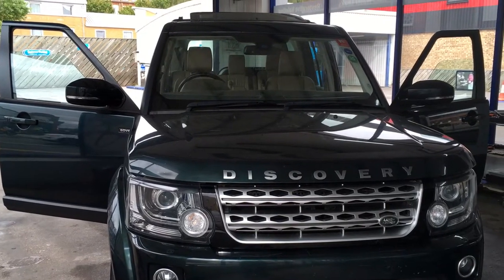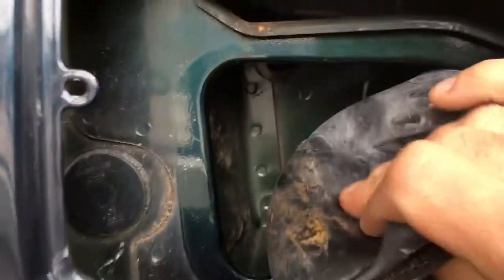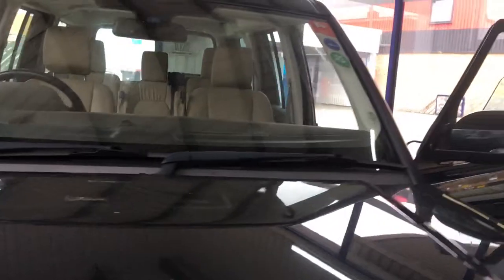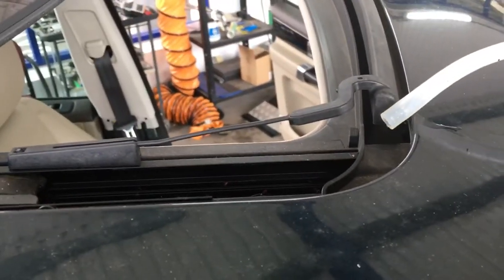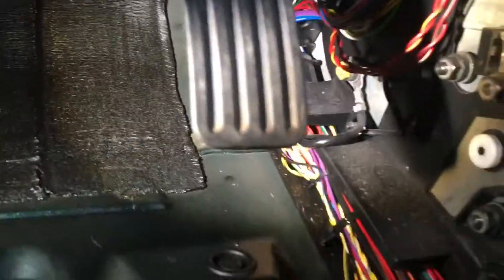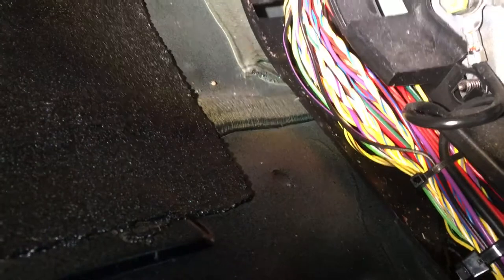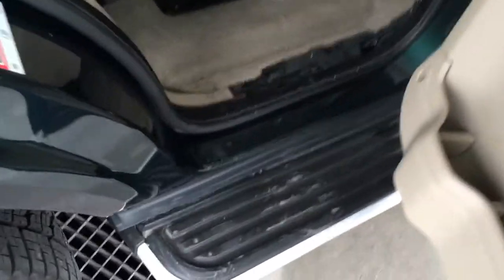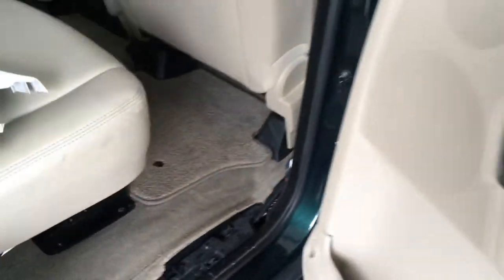Land Rover Discovery 2015 | Water Leak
💧 Here we have a Land Rover Discovery which has come in for a water leak it has got front foot well and rear footwell wet due to the common issue with a front sunroof pipes being corroded and then allowing water to pass through in to the car And allows water to come down the inner of the bulkhead instead of Releasing through front arches.